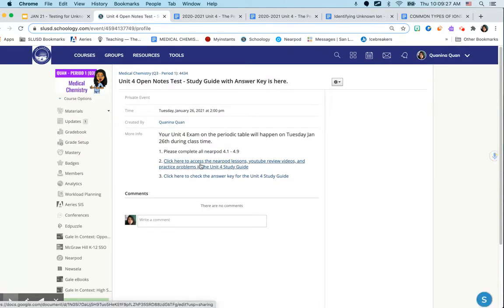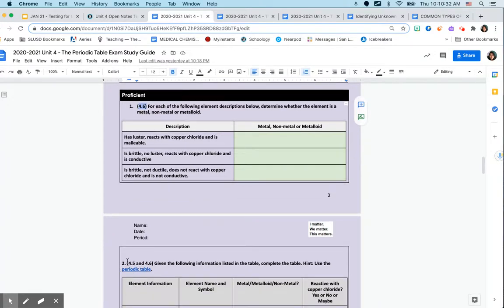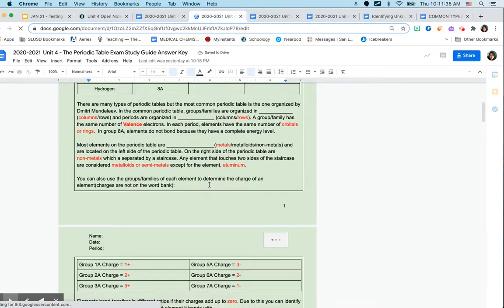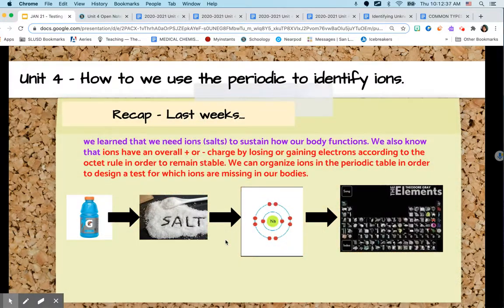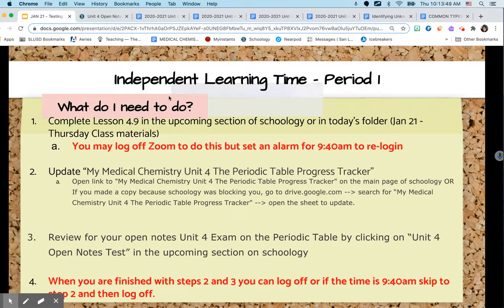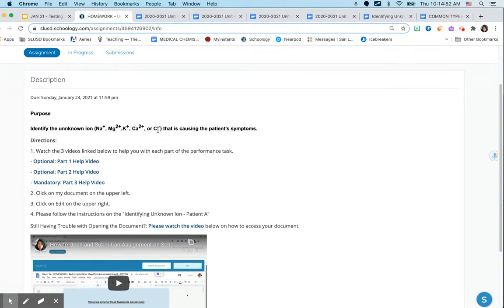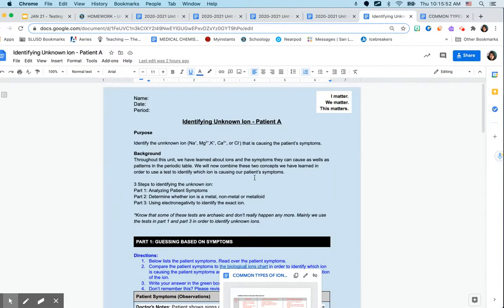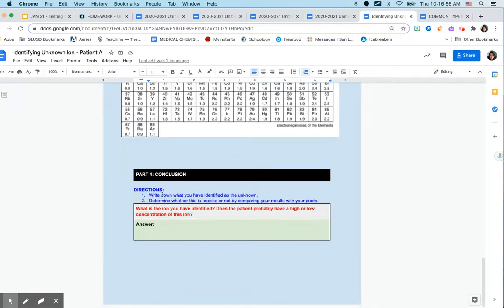MISSED ZOOM CLASS - Class Summary for Jan 21